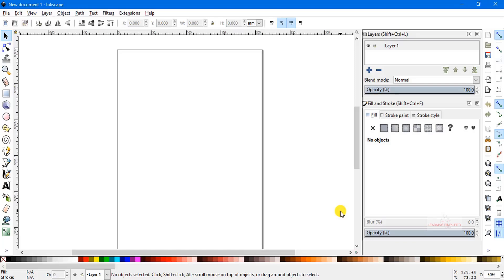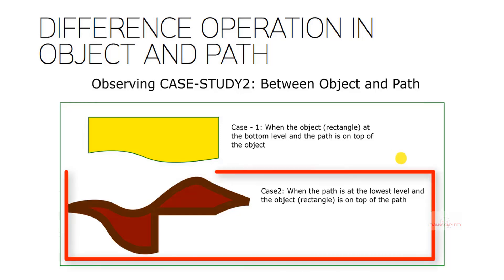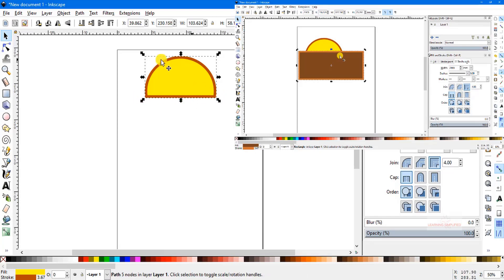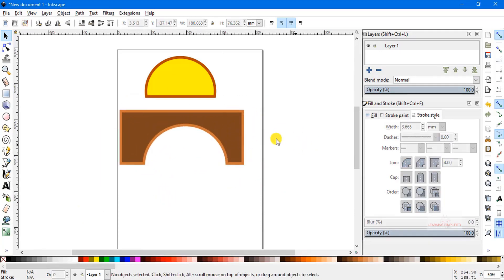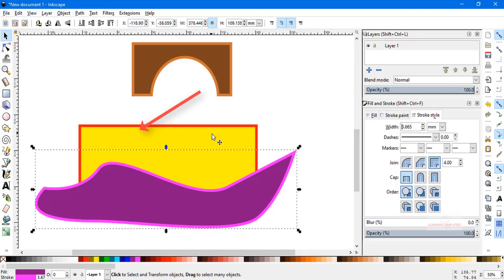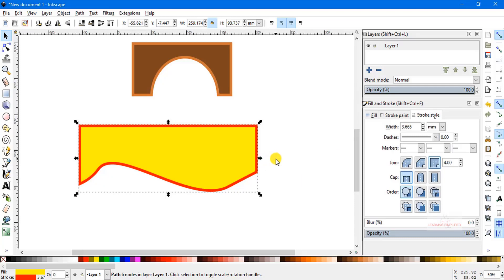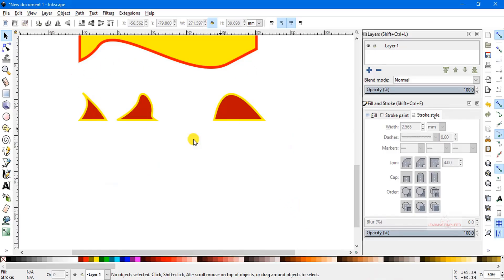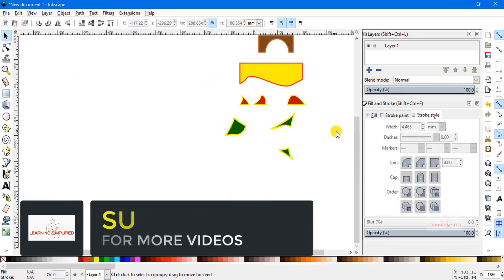How to use Difference Technique|Inkscape tutorial for Beginners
Inkscape beginners tutorial- How to use Difference path technique in inkscape.

In our previous video on inkscape tutorial for beginners, we had a discussion on how to trace bitmap images. In this tutorial, we will proceed a step further and we will see how to use Difference path technique in here.

Things those we are going to learn in this tutorial are:
1. How to use Difference on two different objects(Circle, rectangle)
2. How to use Difference Operation on two paths
3. How to use Difference operation on an object and a path

In the next video, we will learn what is Union operation on different elements into inkscape and know how to work with it.